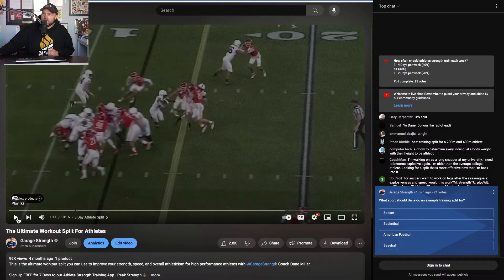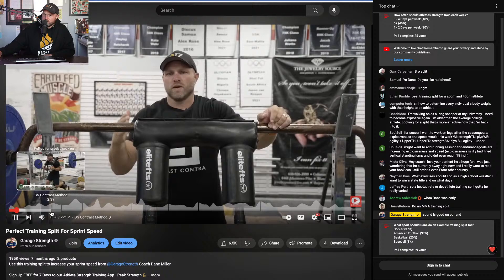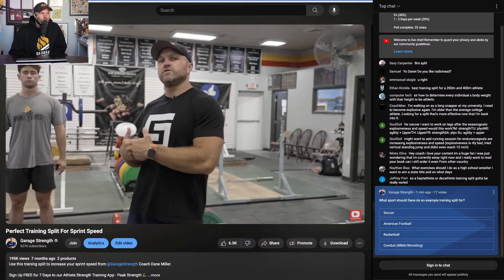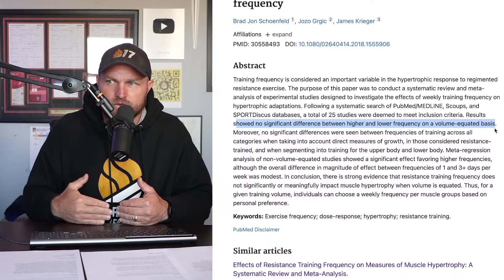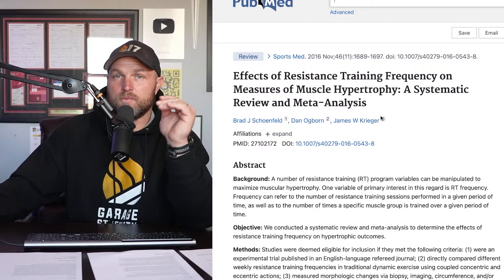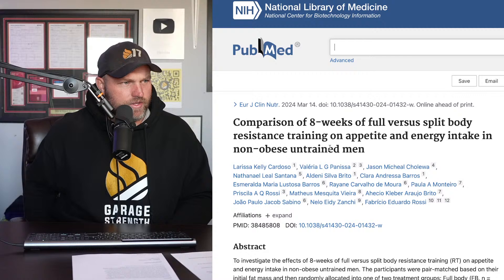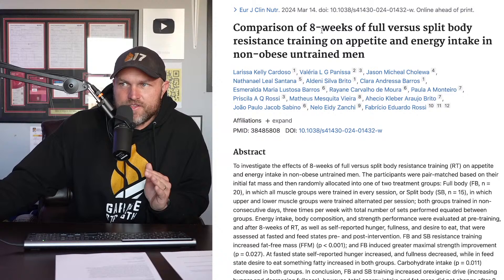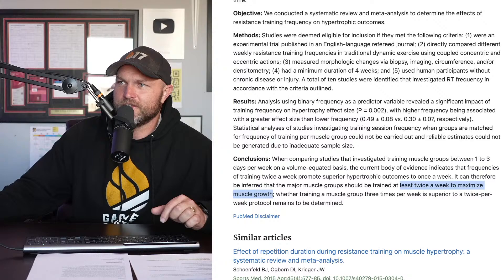Most Effective Training Splits For Athletes